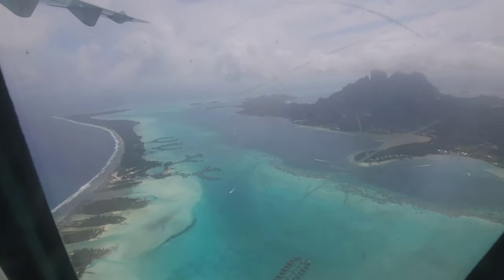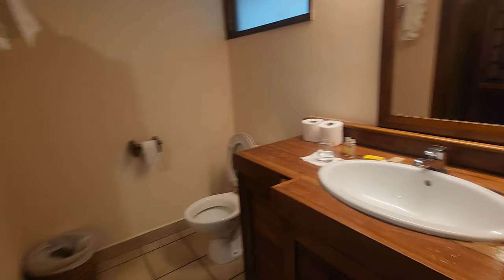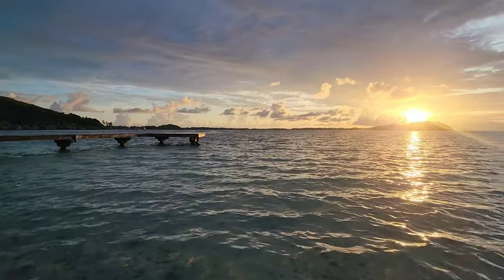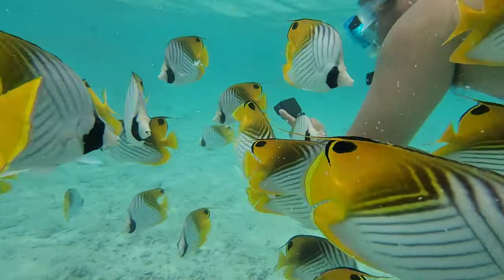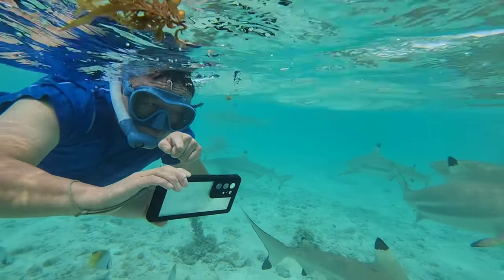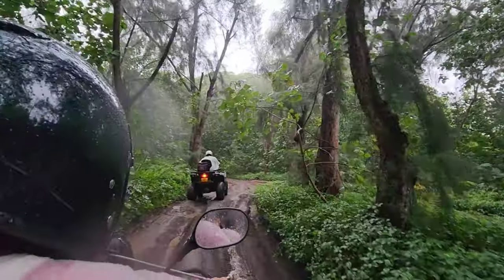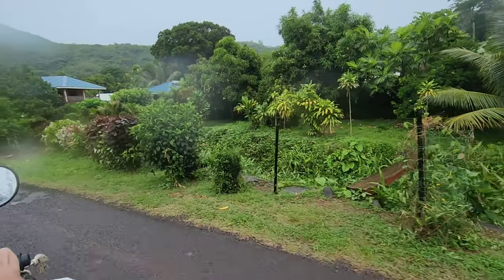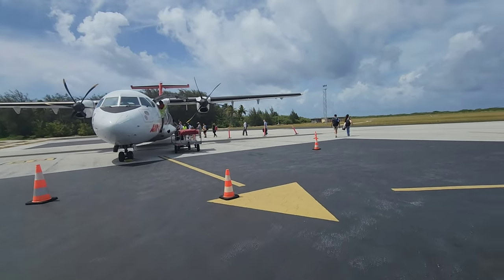Bora Bora: Hotel Maitai, snorkeling, and ATV.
Our first 2 nights in Bora Bora were spent at Mai Tai.  we spent the majority of the time doing a snorkeling and ATV excursion.